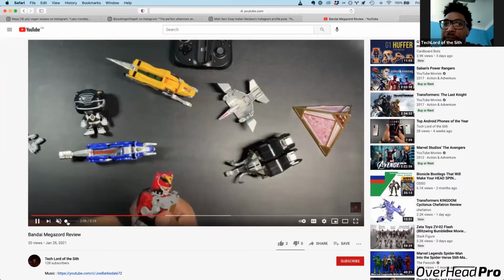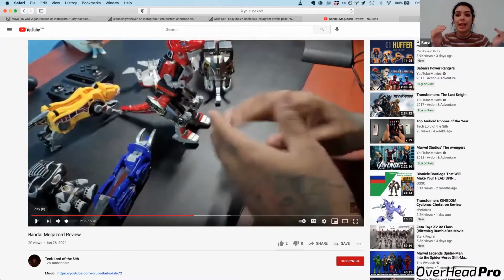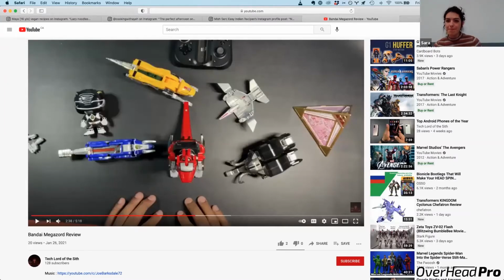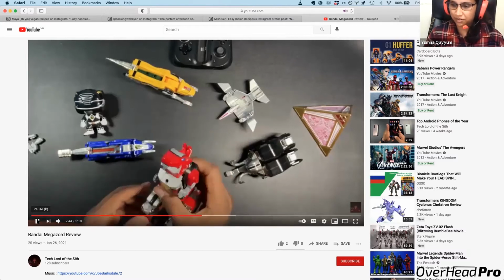OverHead Pro presents Content Crit Episode 5 - Unbox With Us Your Favorite Toy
In this "Content Crit" we're joined by Joe (Tech Lord of the Sith to review one of his YouTube toy unboxing videos. He gives us a tour of his home studio set up, too!

Ryan Kaji was among the first children to start making these videos in the US in 2015 when he was four years old. An early clip, in which he opened up a giant egg with more than 100 items inside, has been viewed more than a BILLION times. Who doesn't enjoy unboxing?

• Unboxing flat-lays are shot from an overhead angle, so hold your camera directly above the middle of your flat-lay set design
• Watch for harsh lighting
• Create contrast with your tabletop background
• Don't let your set design distract from the primary subject

Thanks to Kiran, Sara, Yumna, and Irfan from OverHead Pro and Joe -- one of our delightful OverHead Pro creator community members.